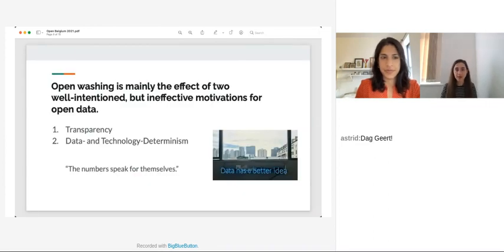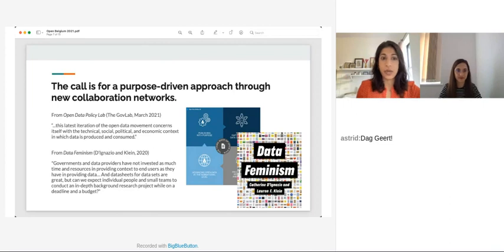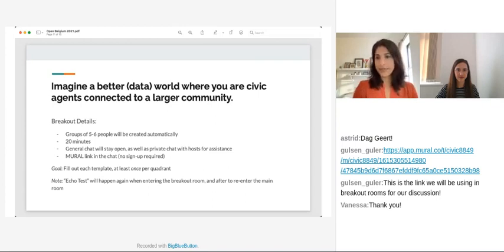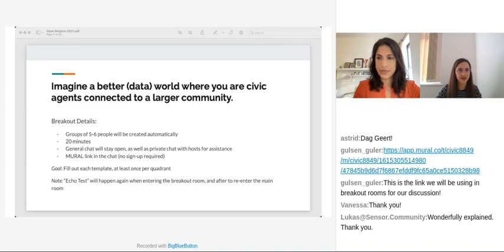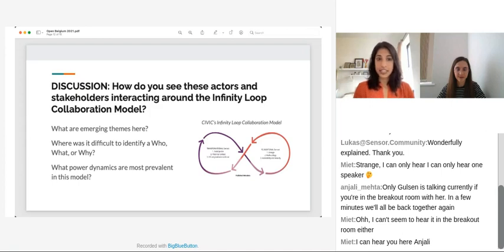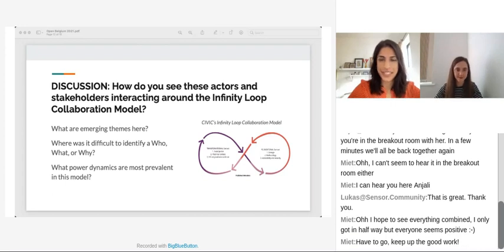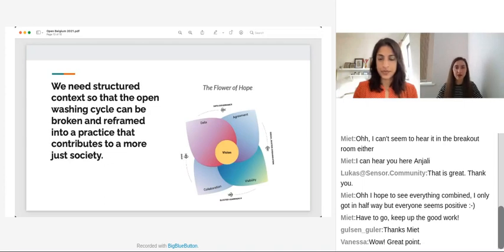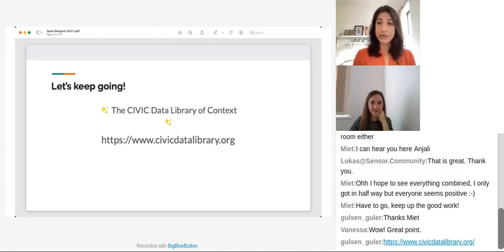Open Belgium 2021: Open Data As Part of Social Justice Movement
Open Belgium is an annual community event, where we make Belgian knowledge open, usable, useful and used.